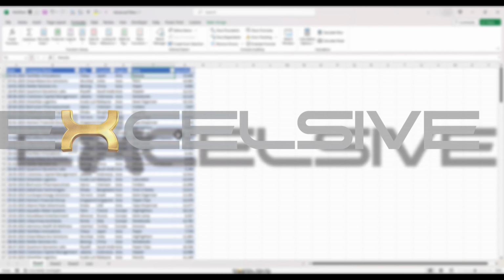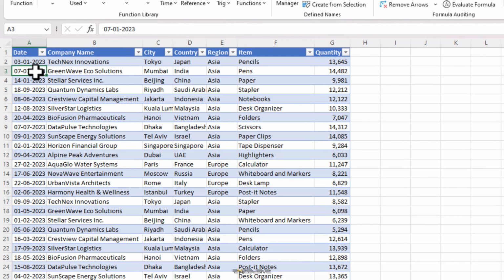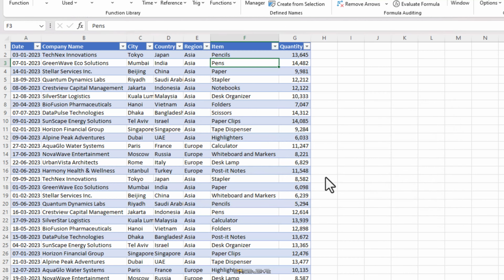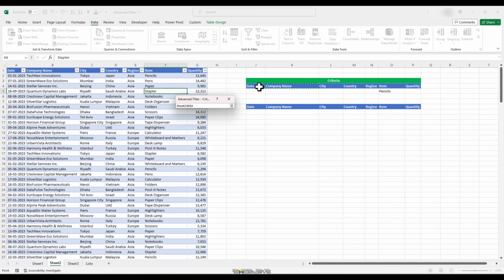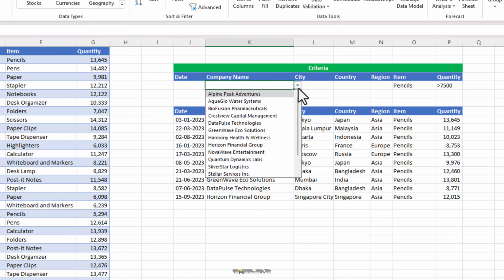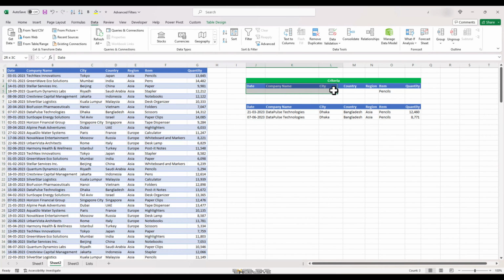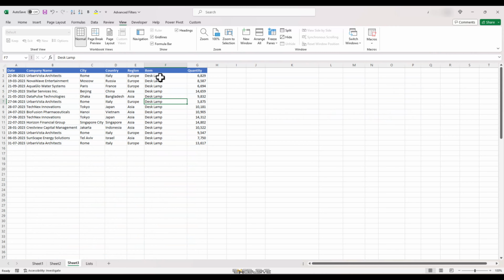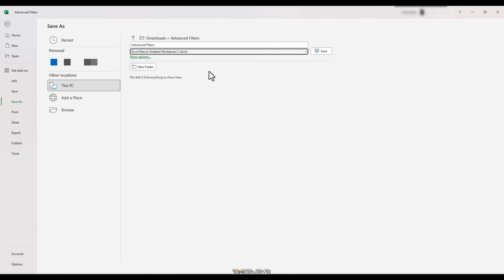Excel Mastery Unleashed: Advanced Filters & Data Analysis Tips 🚀📊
Welcome to a game-changing Excel tutorial! In 'Excel Mastery Unleashed,' we're taking you on a deep dive into advanced filters in excel and data analysis, providing you with the skills to conquer even the most complex spreadsheets.

Are you ready to elevate your Excel expertise and become a true data wizard? We'll guide you through the advanced filtering techniques that every Excel power user should know. From 'Excel Tips and Tricks' to 'Data Analysis for Professionals,' this video is your one-stop-shop for boosting your Excel game.

Our step-by-step demonstrations will teach you how to wield the power of Excel's advanced filters effectively, making your data manipulation tasks a breeze. We'll cover everything from multiple criteria filtering to using custom filters for tailored results.

But that's not all! We'll also share how to get around the error about active sheet in advanced filters and demonstrate a way to make the advanced filter kind of dynamic, using a small macro!

Don't miss this opportunity to enhance your Excel skills. Watch now and start unleashing your Excel mastery with advanced filters and data analysis tips! 🚀📈

00:00 Introduction
00:33 Sneak Peak
01:24 Filters In Excel
05:15 Advanced Filters Introduction
10:24 Active Sheet Error In Advanced Filters
13:18 Creating A Refresh Button For Advanced Filters